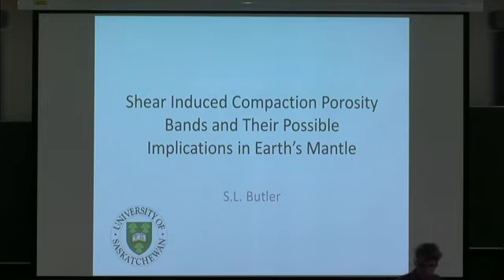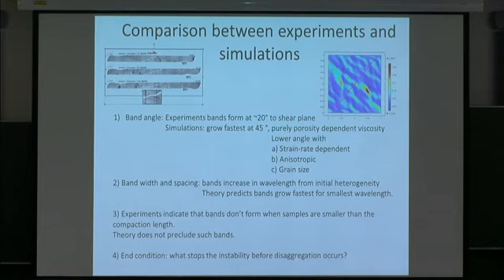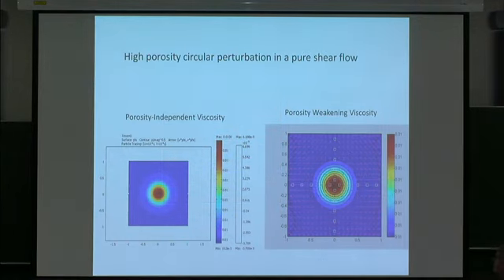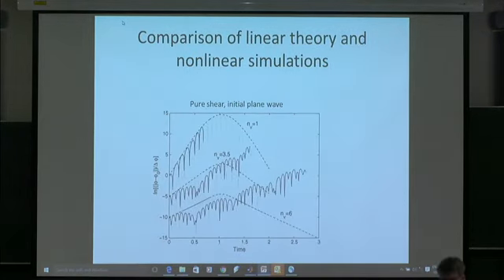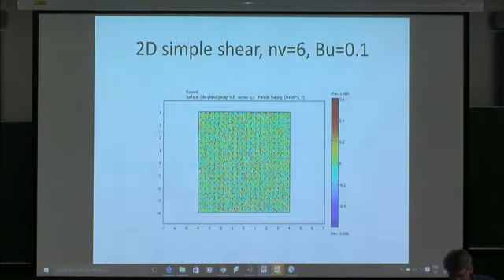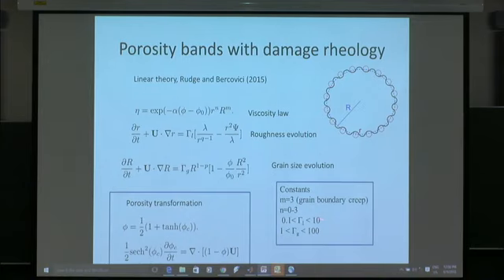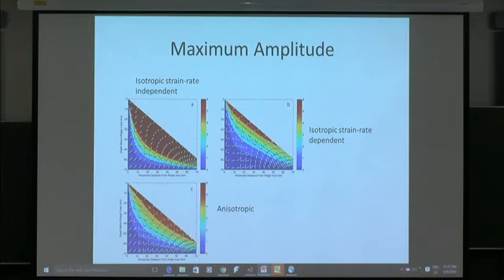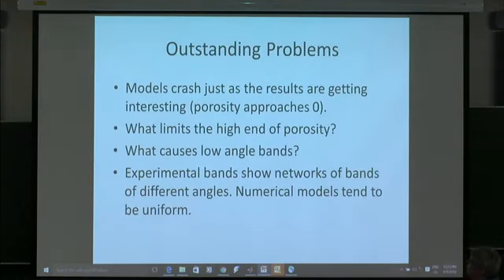Prof. Samuel Butler | Shear Induced Melt Bands: The Mechanics of their Formation and their Possible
Title: Shear Induced Melt Bands: The Mechanics of their Formation and their Possible Role as Melt Conduits Beneath Mid-Ocean Ridges
Speaker: Professor Samuel Butler (University of Saskatchewan)
Date: 9th Jun 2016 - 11:30 to 12:30

🗓️ Event: (MIMW03) From the continuum to the tectonic: the magma/mantle dynamics of planet earth